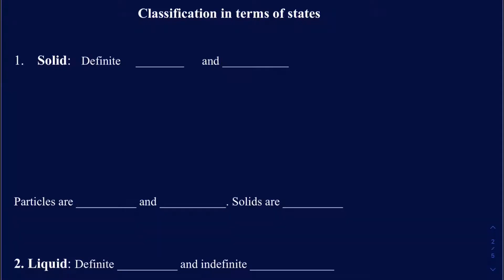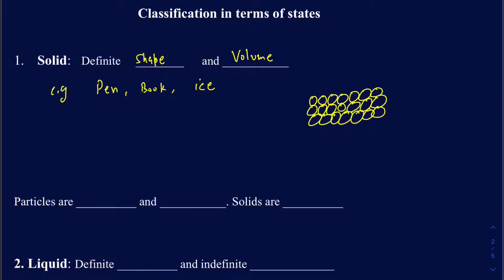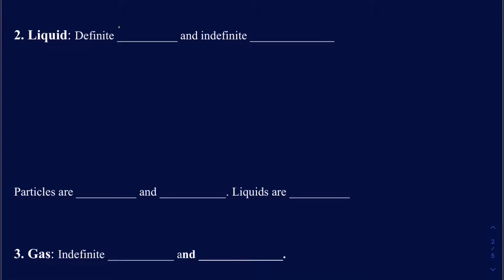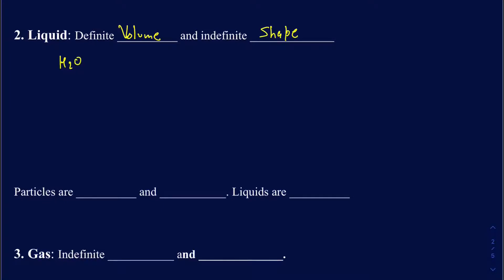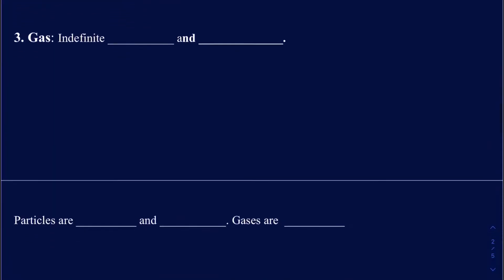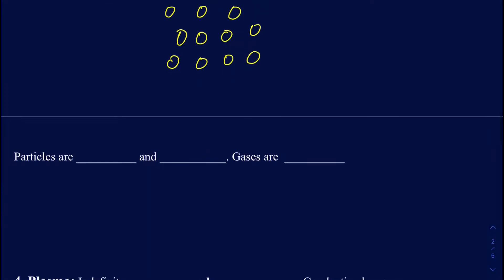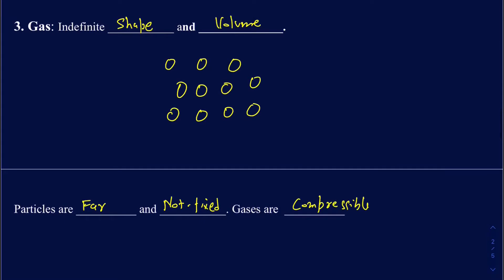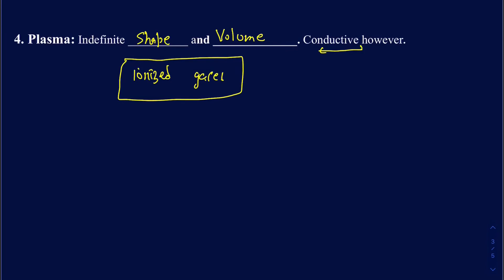Classification of matter in terms of states. Solid, liquid, gas, plasma